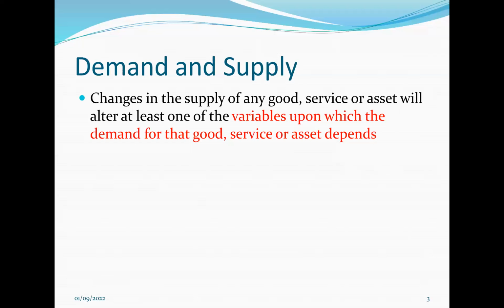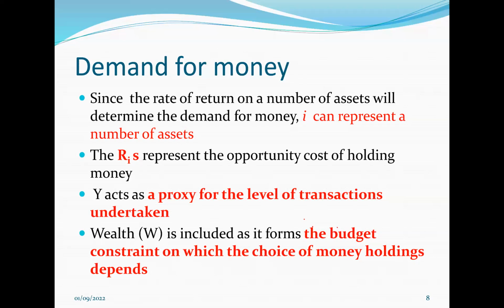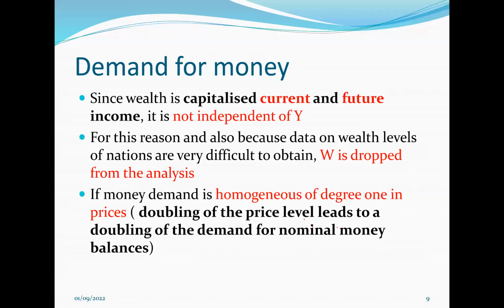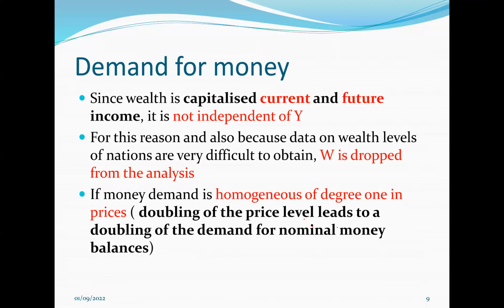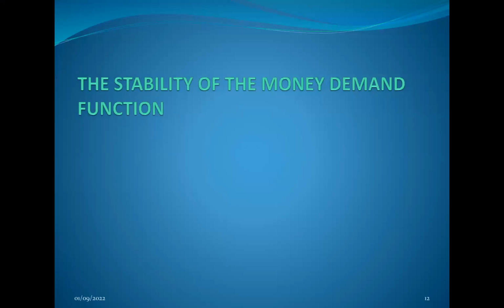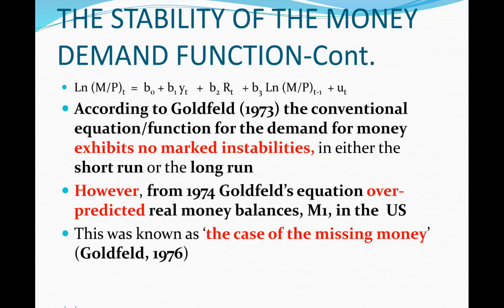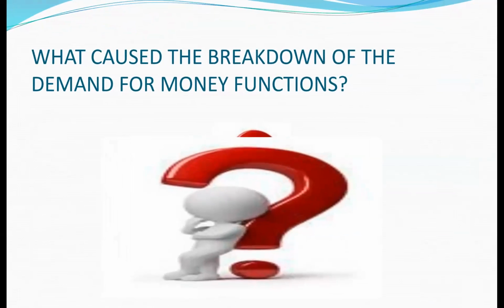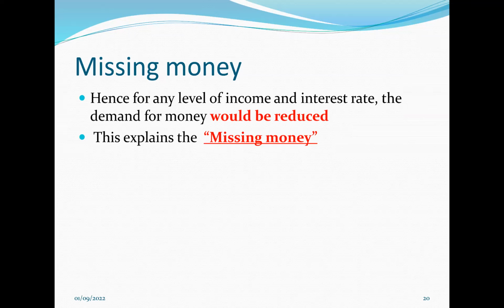factors affecting demand for money explained by Arion